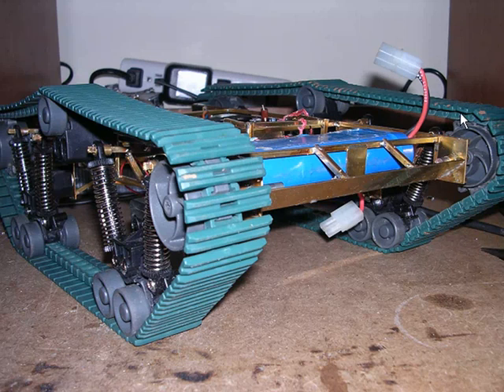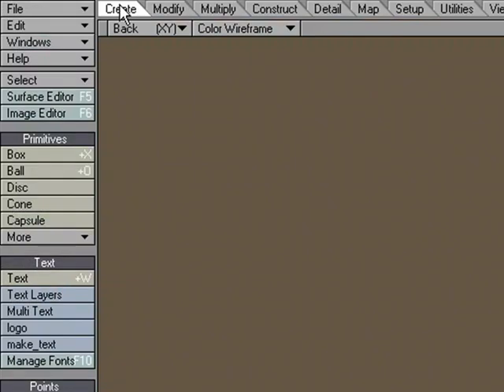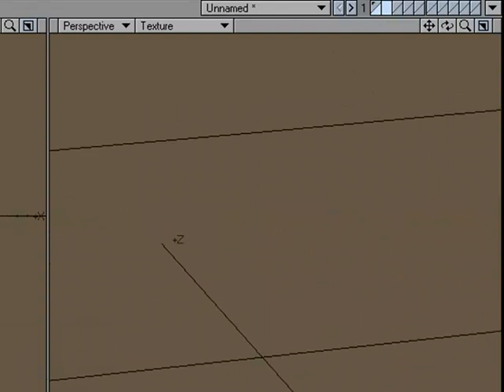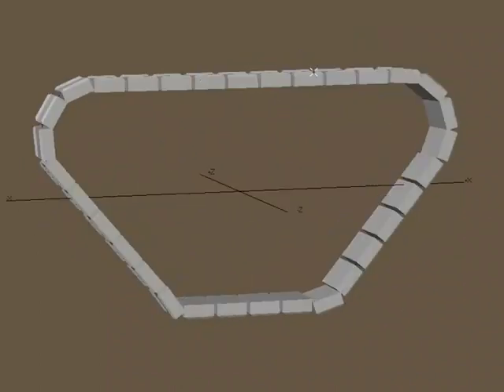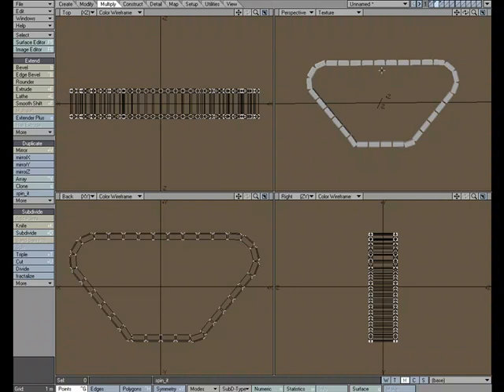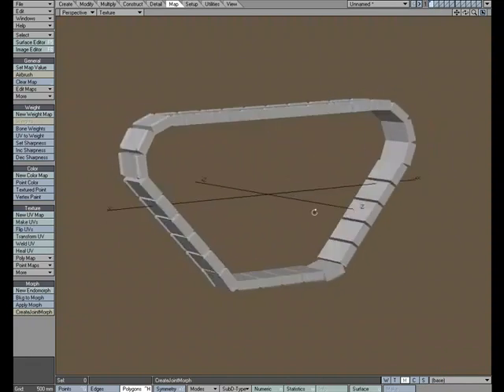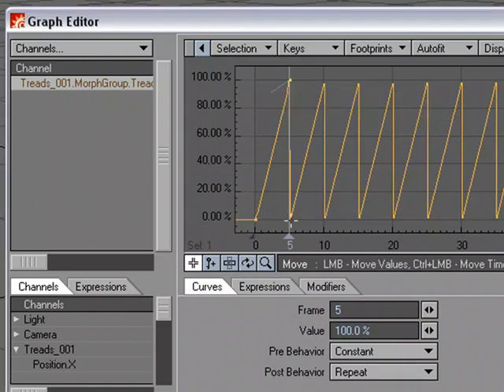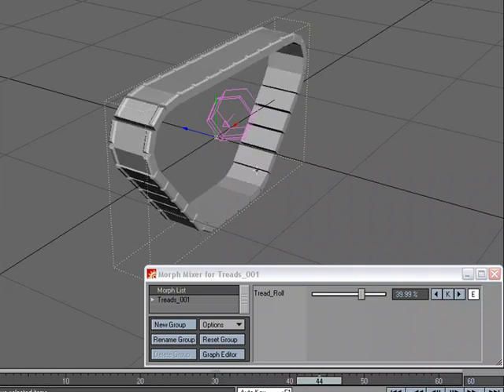Tank Tread Tutorial in NewTek's LightWave 3D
William Vaughan shows us how to animate tank treads.